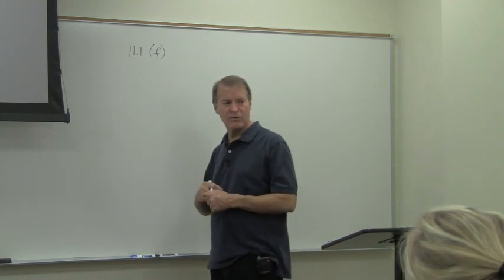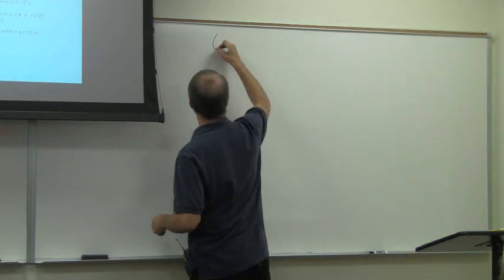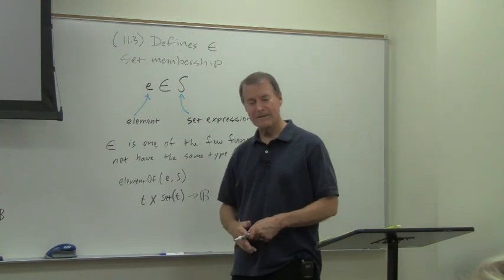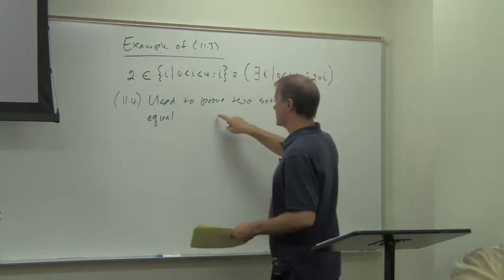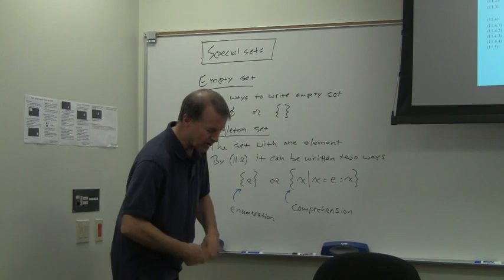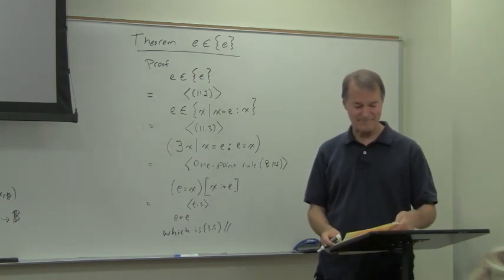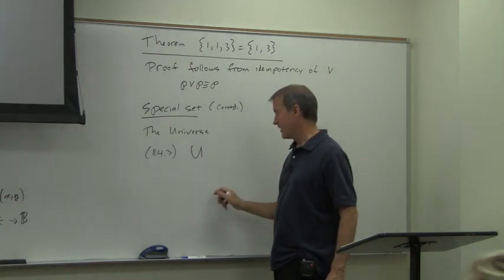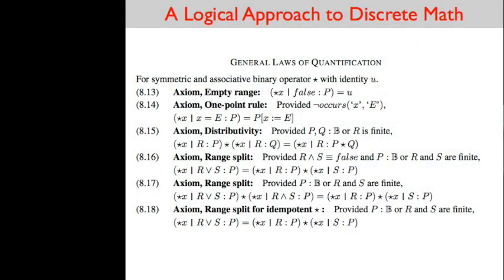Math 220 Lecture 34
Set Membership and Equality